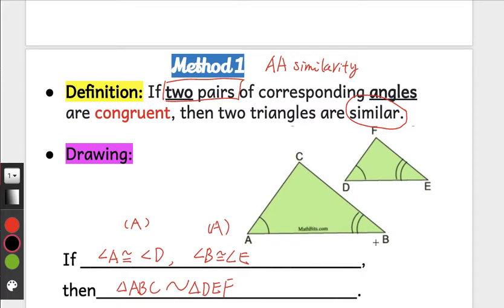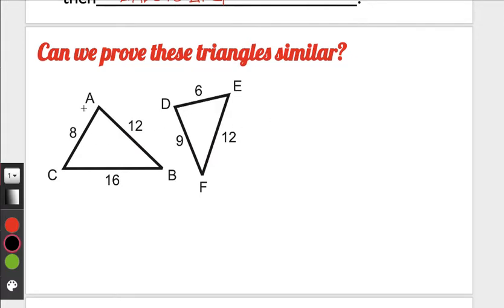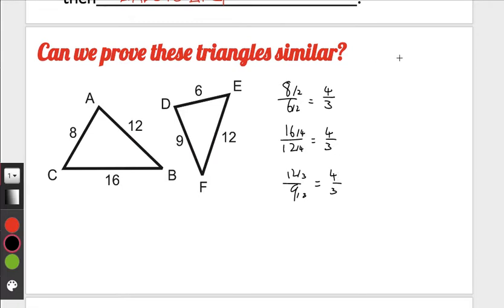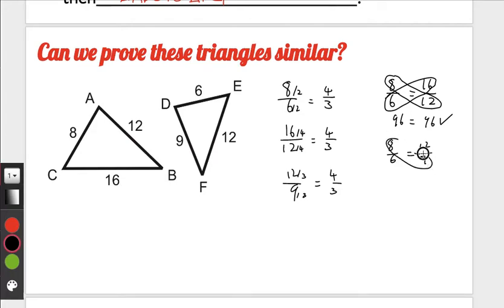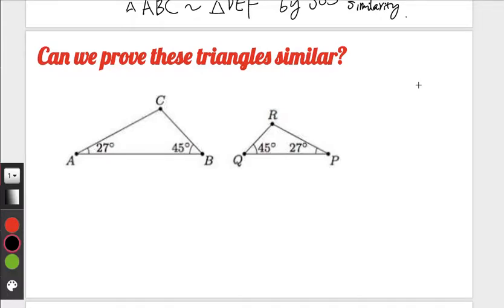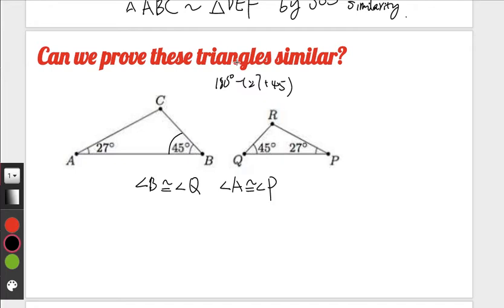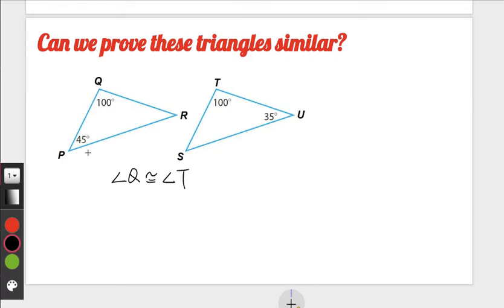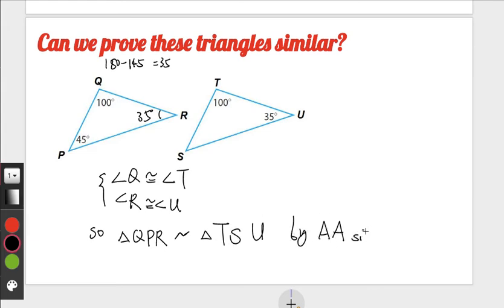3.3_Prove Triangles Similar_PI_Practice